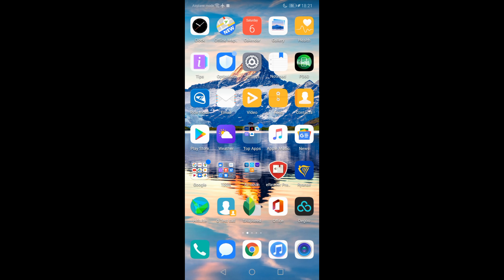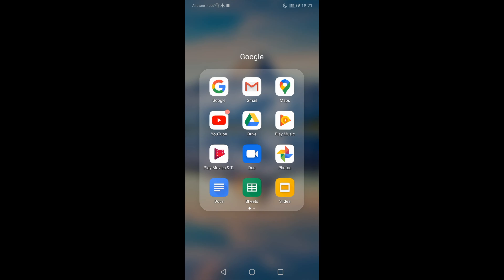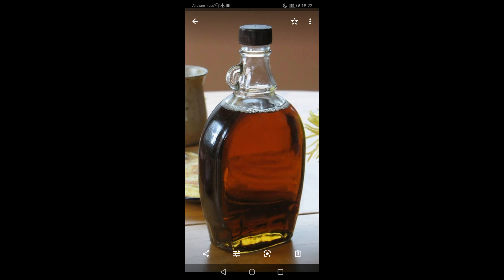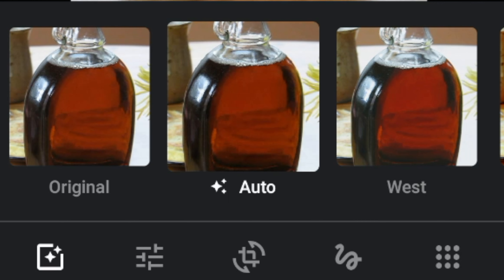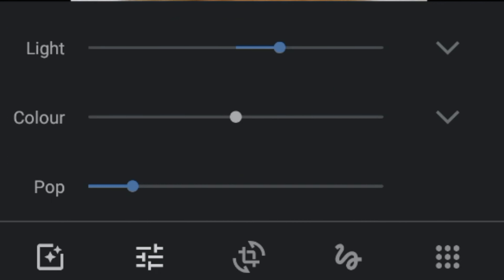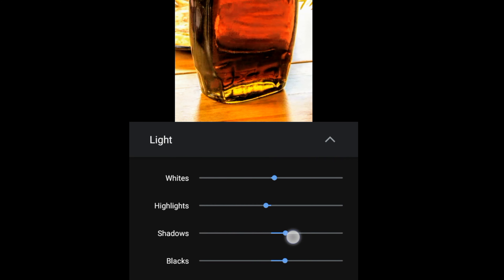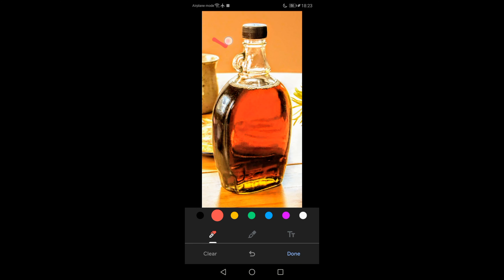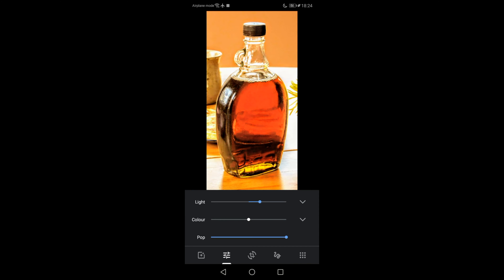How to Add or Adjust a Filter on Google Photos